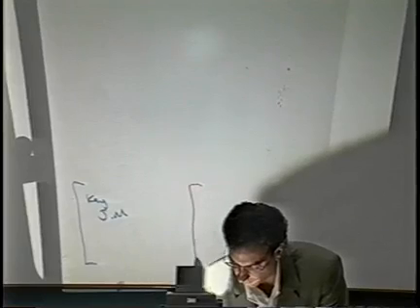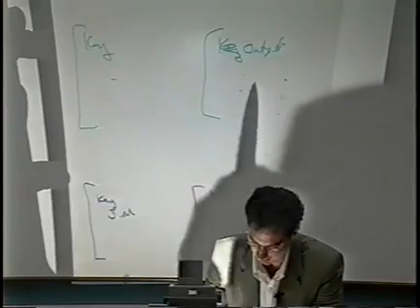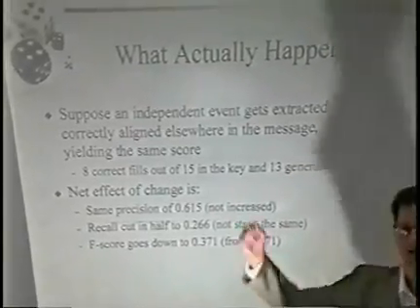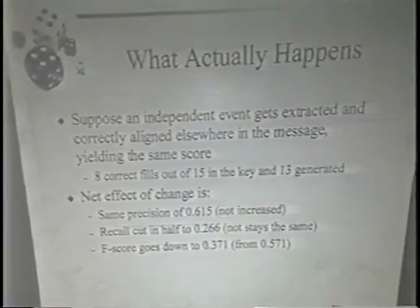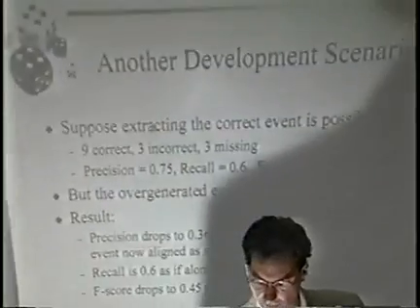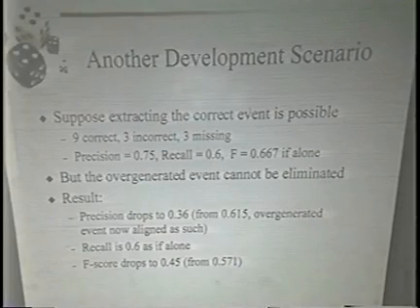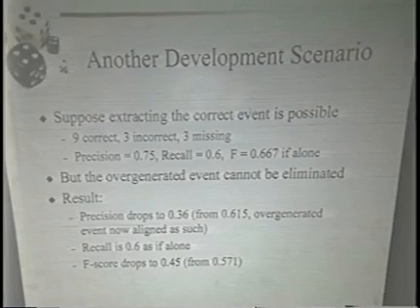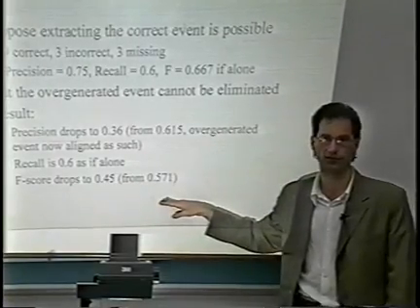Andrew Kehler Adventures in Learning Discourse Interpretation Strategies for Information Extraction